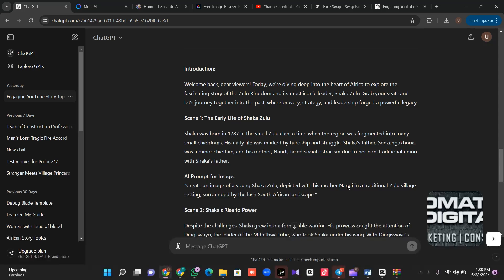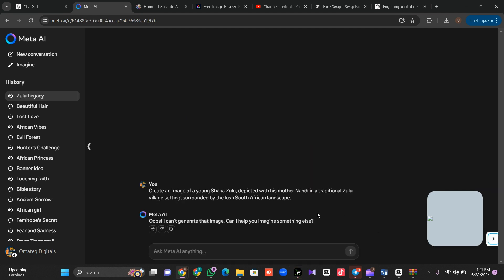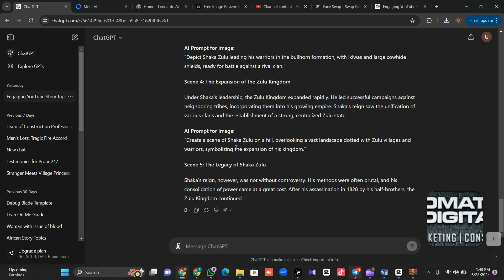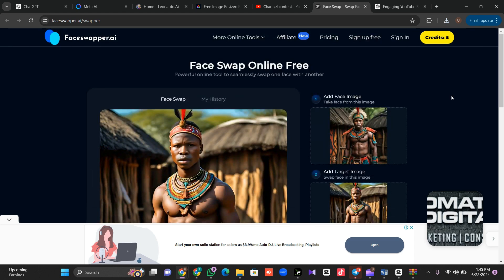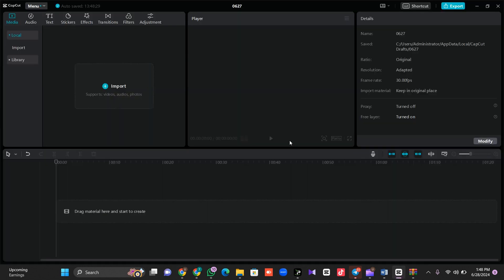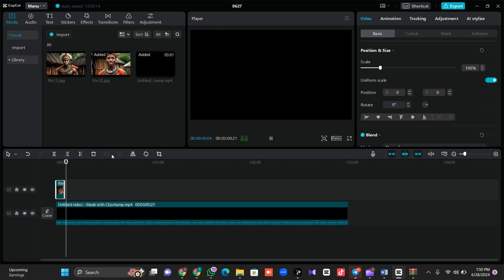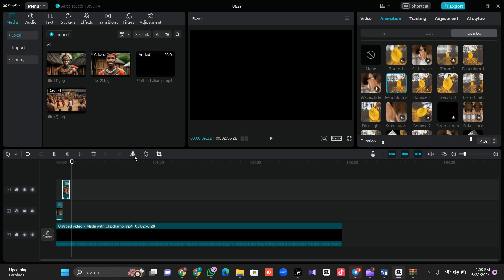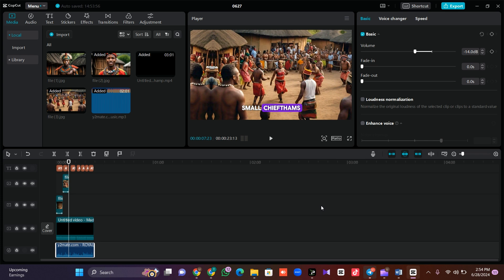How to generate Images using Meta ai generated story telling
How to generate Images using Meta ai : I have taken my time to create this step by step video on how to create Ai stories, images and voicing for it. Even if you are a beginner and dont have knowledge of this, after watching this video you can create your own stories.

It will enable us create more videos like this.